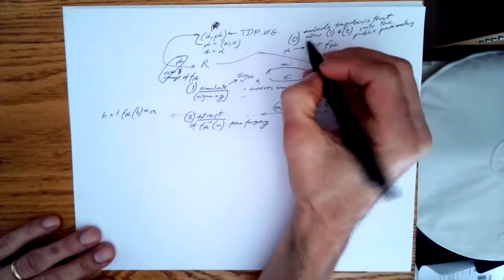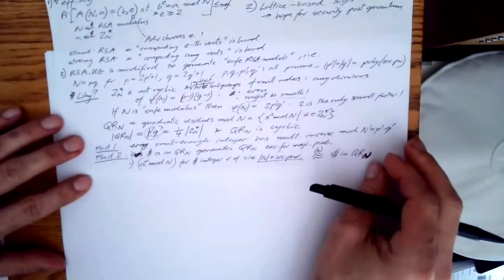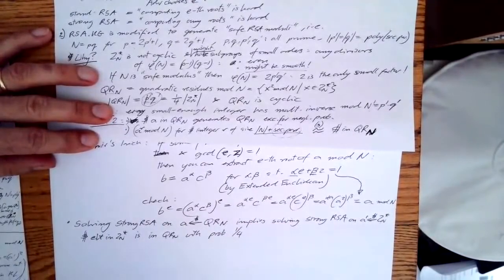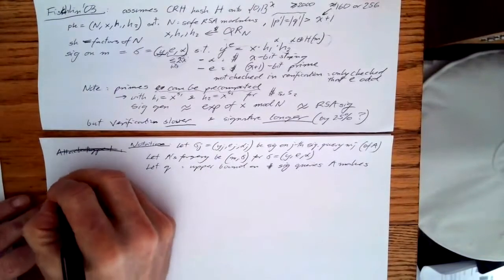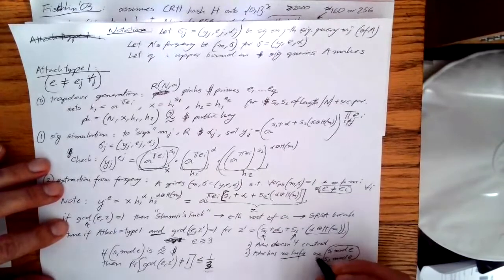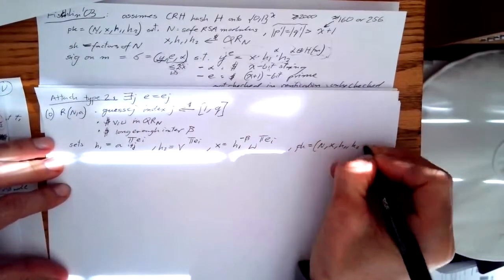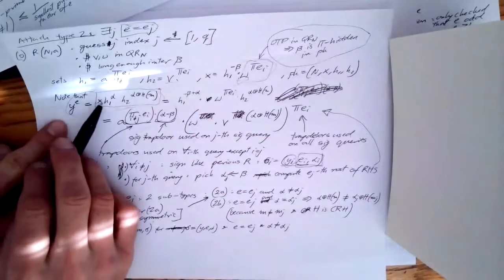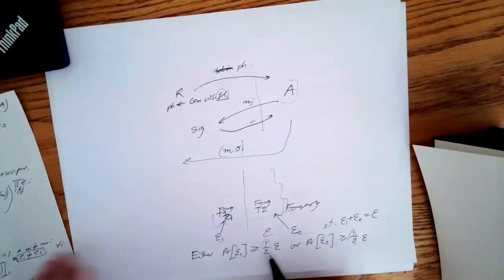CompSci.202, Lec3 (1/12): Signature based on Strong RSA (wihout RO)